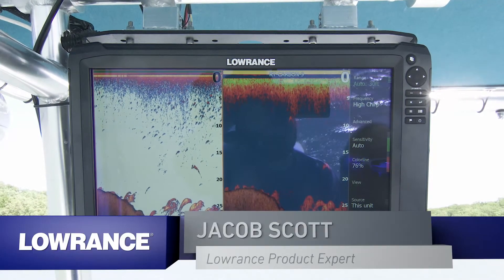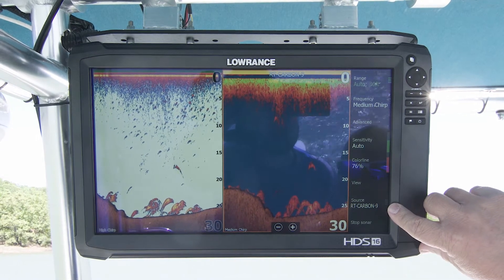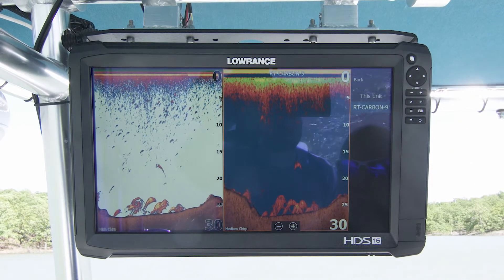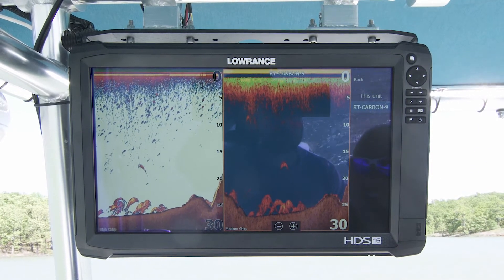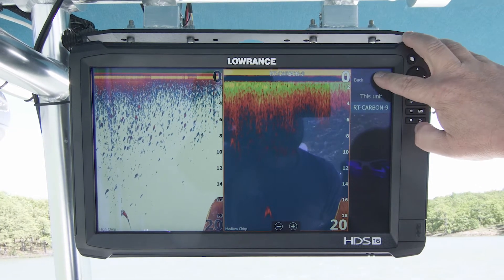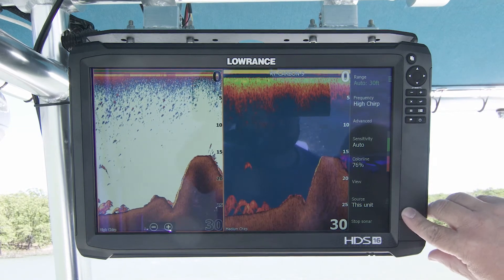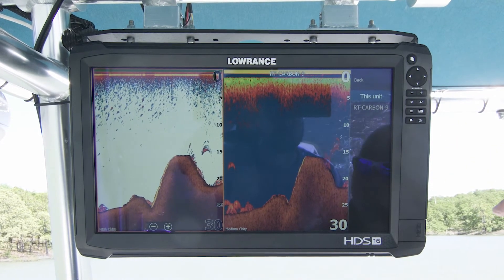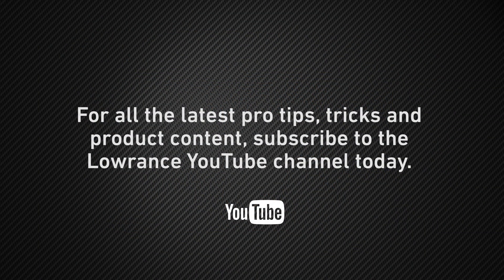Selecting a Sonar Source on a Lowrance HDS Display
The Sonar Source setting allows you to view sonar from the transducer connected to your HDS unit or from another HDS display on your network. Check out this video to see how easy it is to change your sonar source.